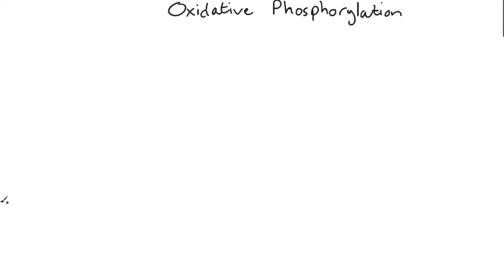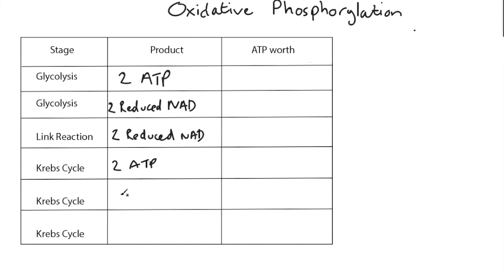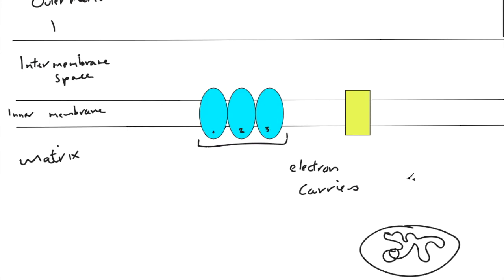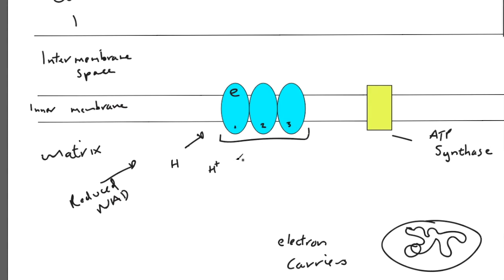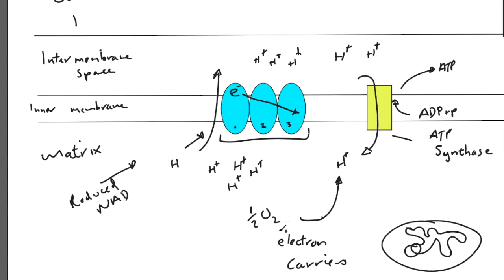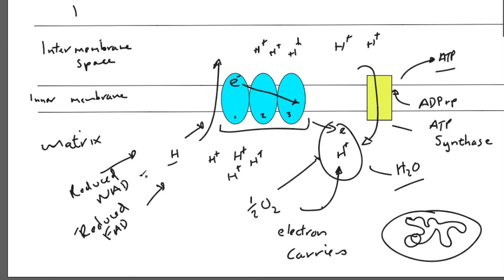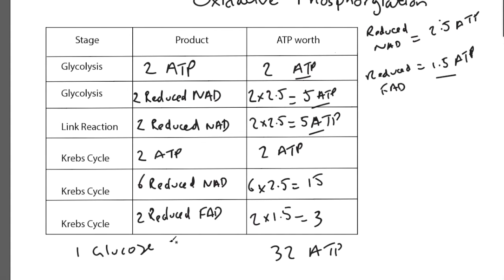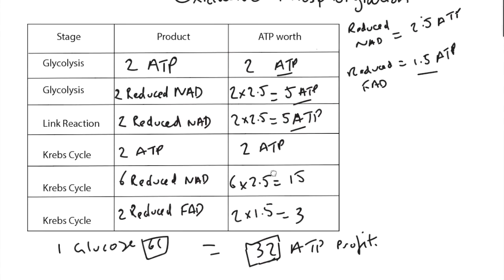Oxidative phosphorylation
A white board style lesson on the final stage of cellular respiration, Oxidative Phosphorylation. This video is target for level 3 students.